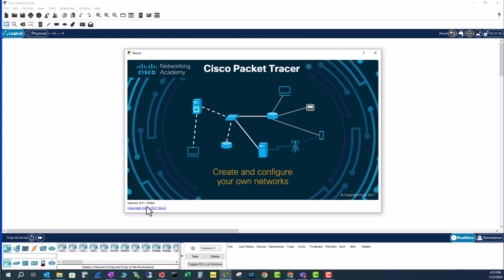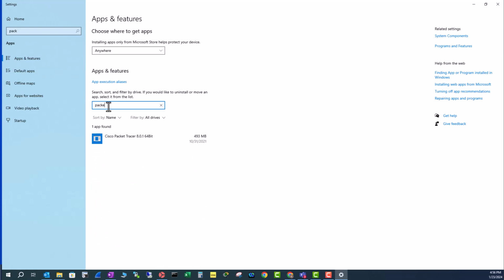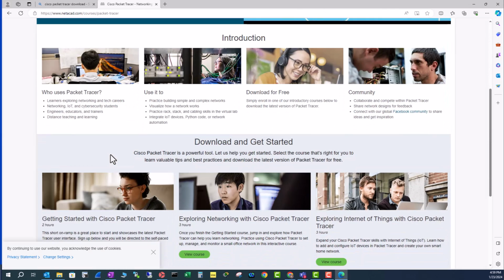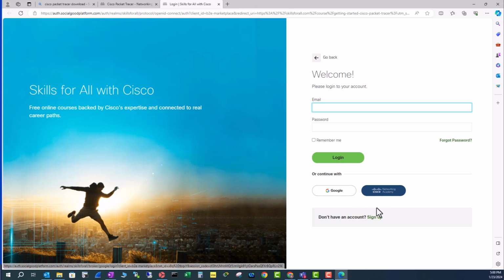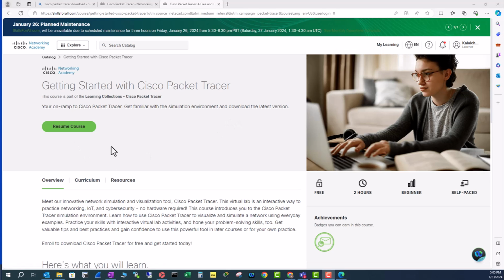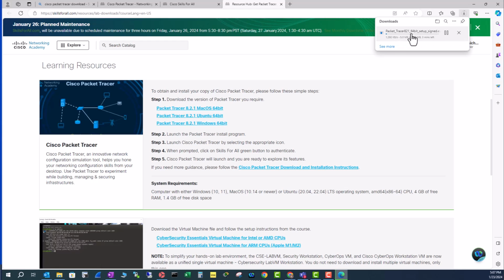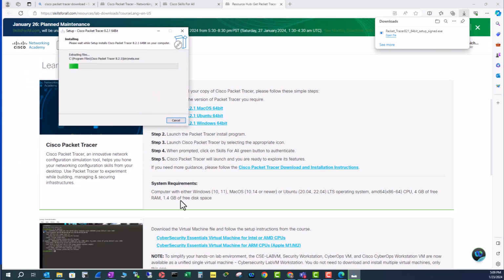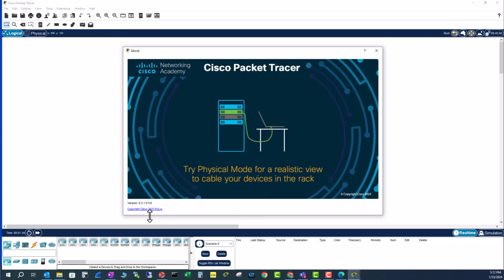Cisco Packet Tracer - How to Download and Install | How to Update Old Version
In this video we will look at how to download and instll latest version of Cisco Packet Tracer. Also will look at how to update older version of Cisco Packet tracer to new version.